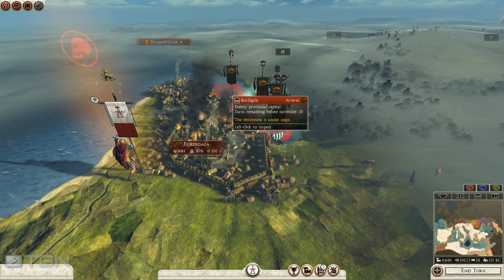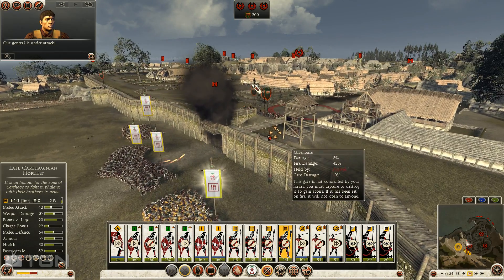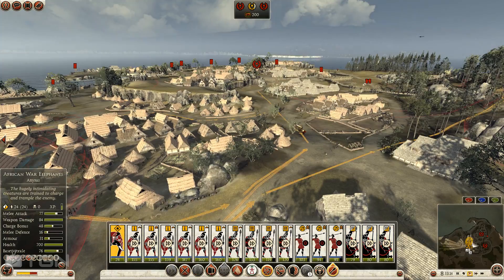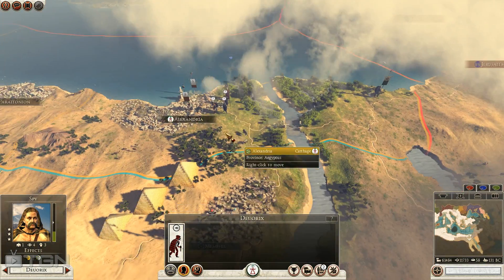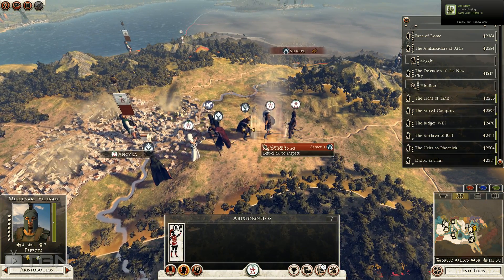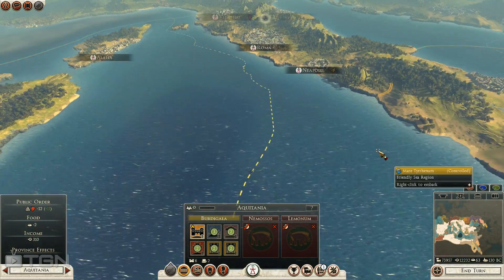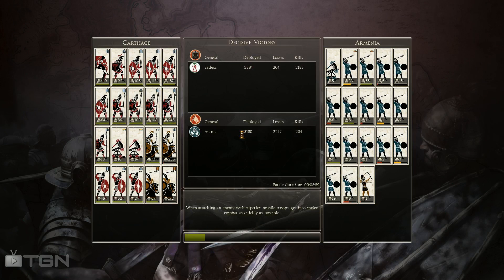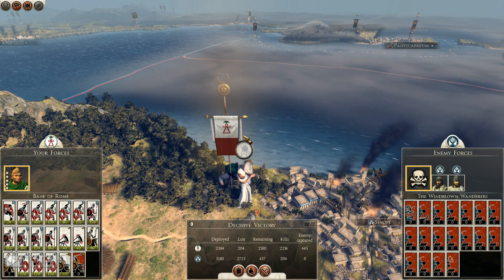Total War Rome 2 Carthage Campaign Part 53 Horse Droppings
I honestly couldn't think of a name for this episode...so you name it in the comments and I will edit it in. Enjoy!